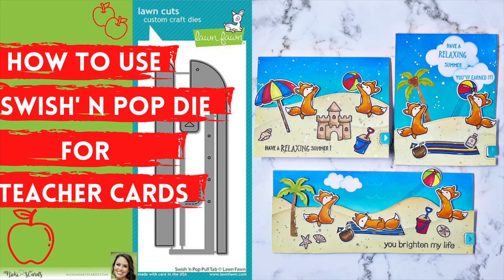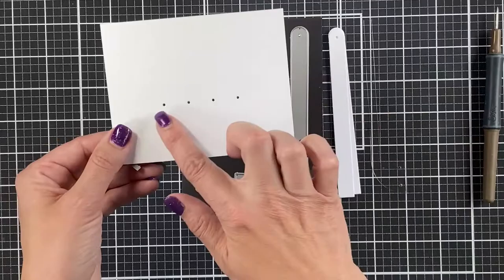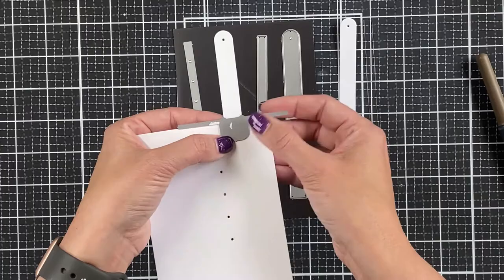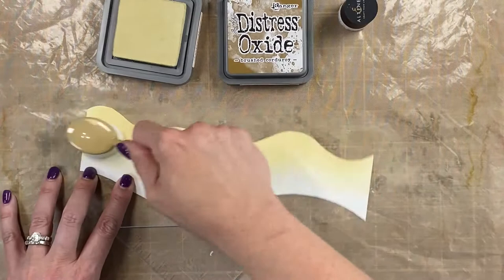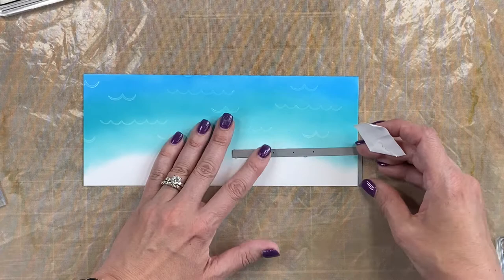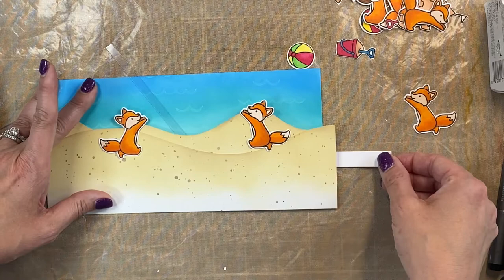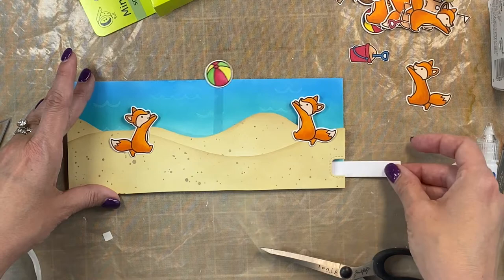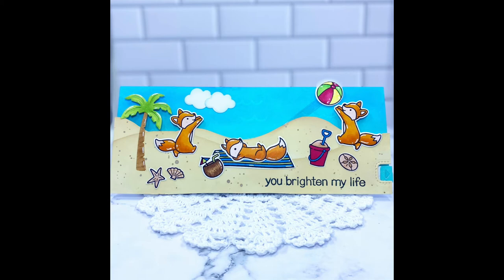How to Use Swish' N Pop Die for Teacher Cards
Card process video for 3 out of the box teacher cards. This interactive die is really fun and adds to your cards.

• Lawn Fawn - Lawn Cuts - Dies - Slimline Stitched Hillside Borders

• Tim Holtz Distress Oxide Ink Pad ANTIQUE LINEN Ranger TDO55792

• Ranger Tim Holtz Distress Oxide Ink Pads - Brushed Corduroy

• Dr. Ph. Martin's Bleedproof White - 1 oz

• Heffy Doodle DOUBLE SIDED ADHESIVE FOAM STRIPS 3MM DEEP hfddsfs3mm

• Tim Holtz - Tools - 5" Tim Holtz Haberdashery Snip - 2342eUS